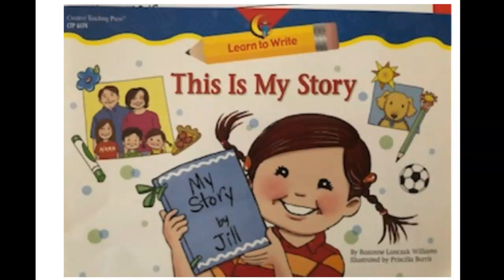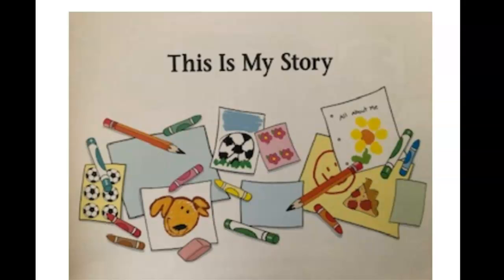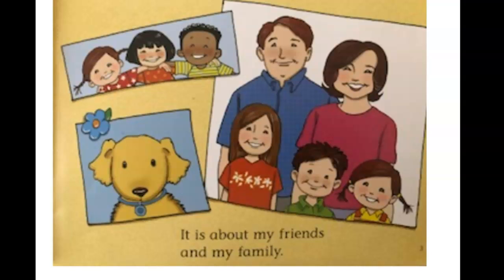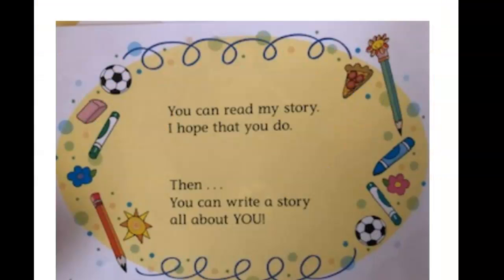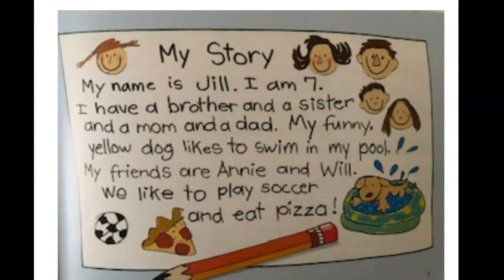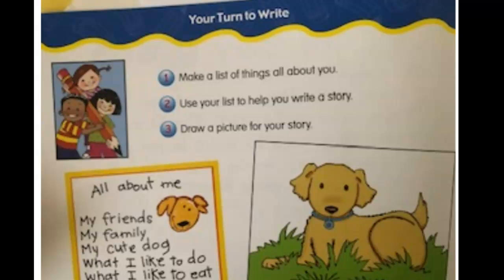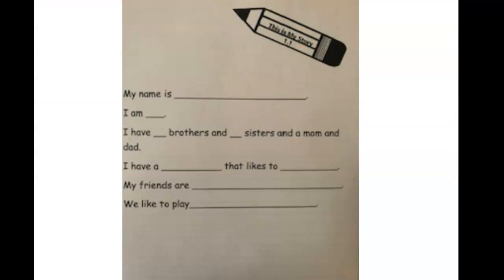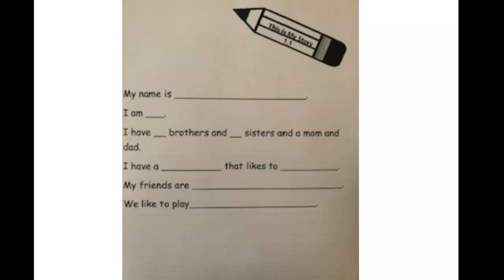This is My Story 1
writing - all about me stories